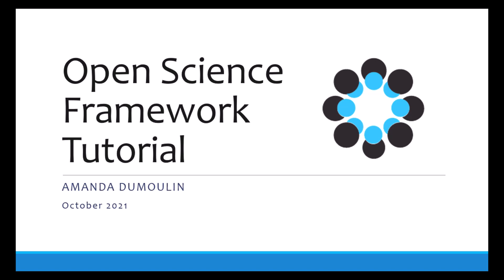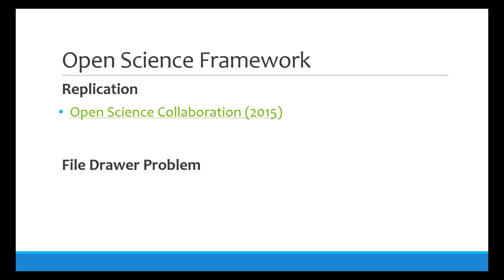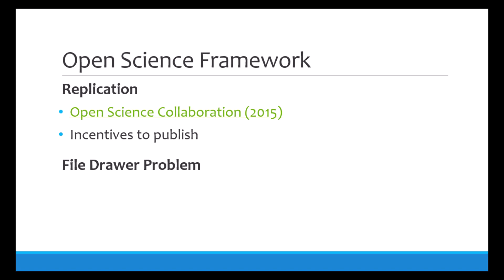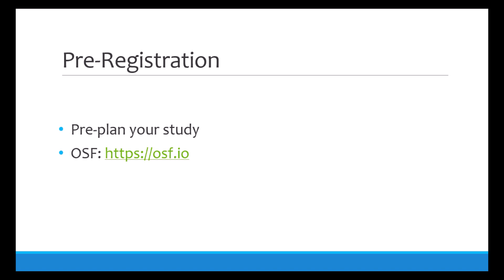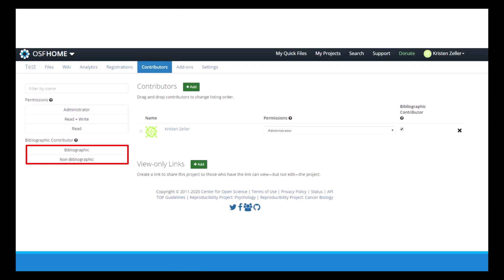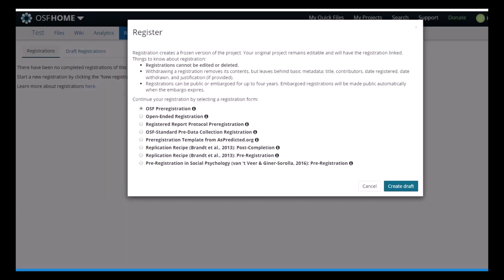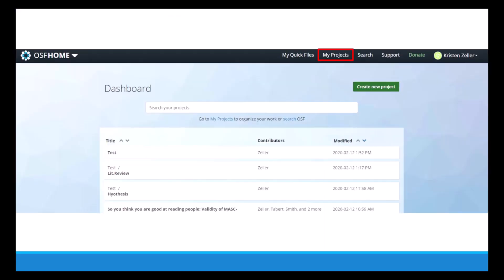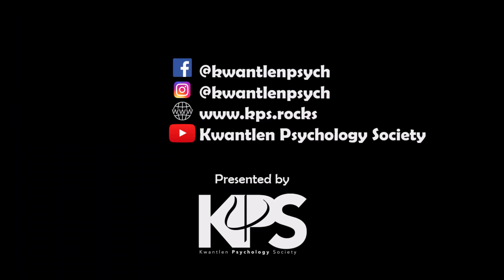Pre-Registering your Research with Open Science Framework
Learn about Open Science Framework and pre-registration!